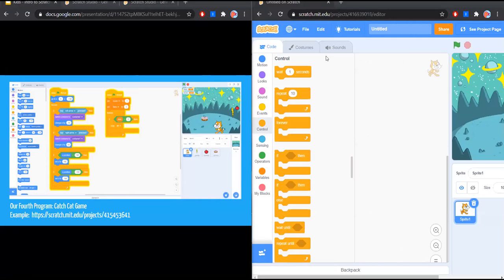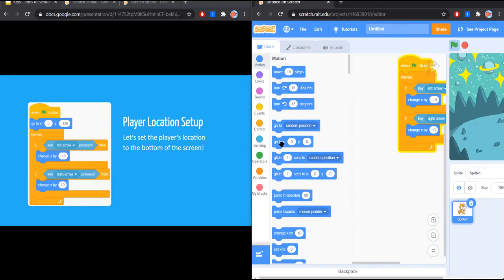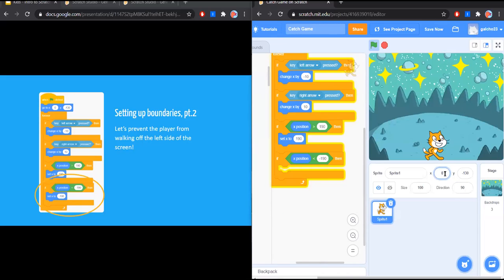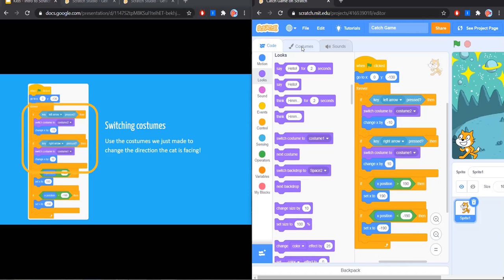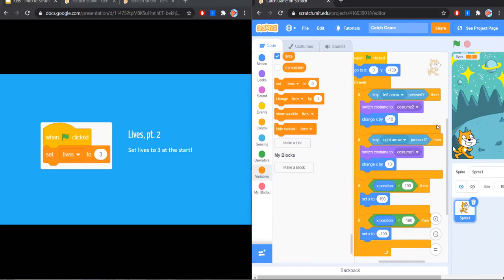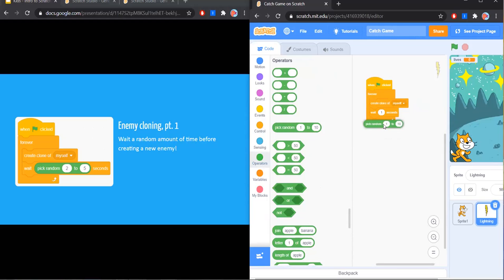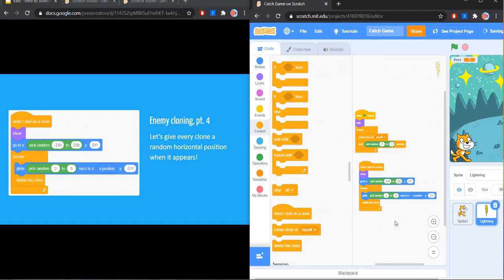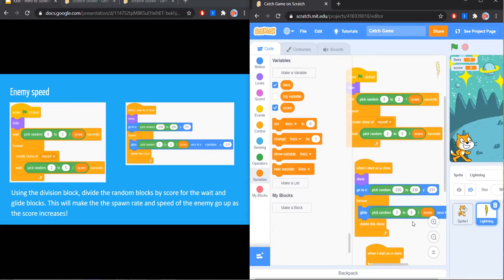Kids Session (August 10, 2020) - Scratch Cat Catching Game Project in Scratch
In this lesson, we start working on the Scratch Cat Catching game!